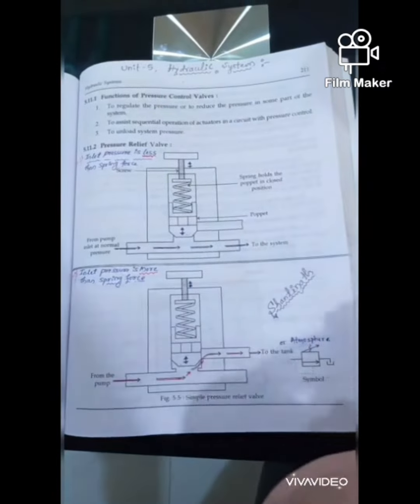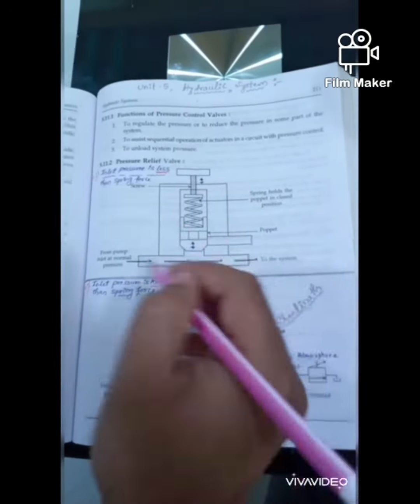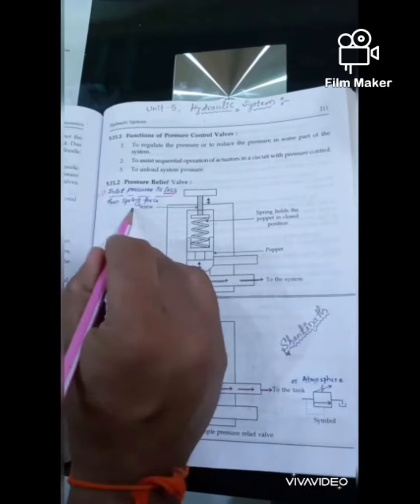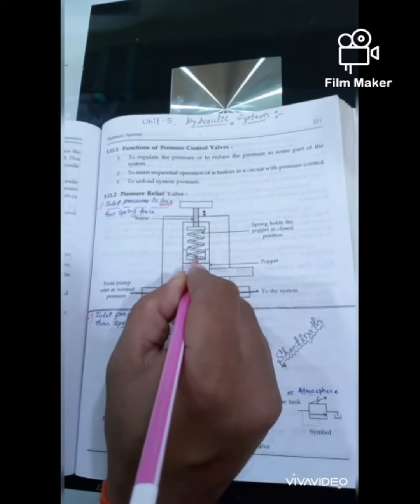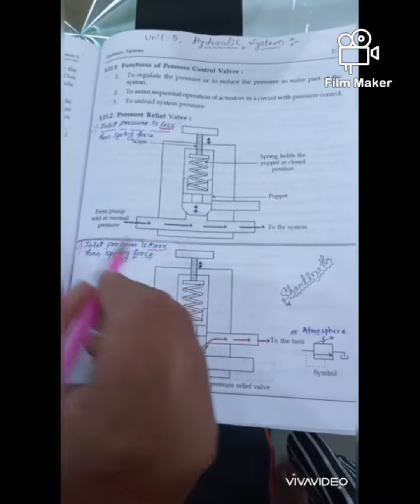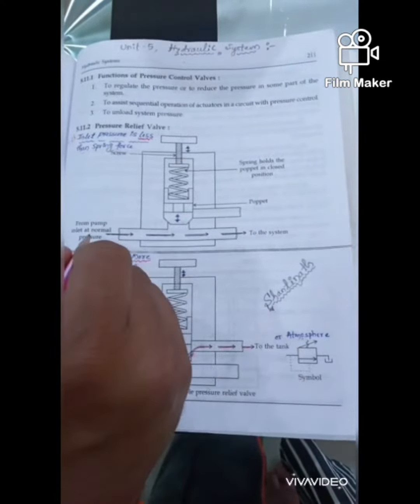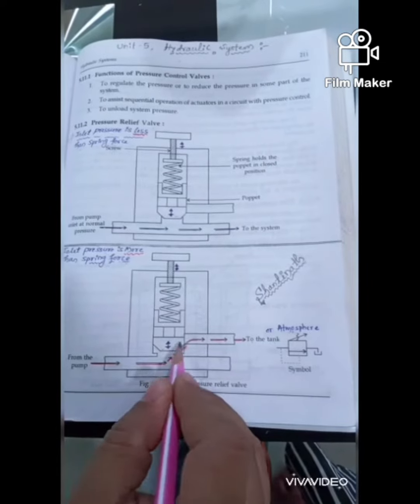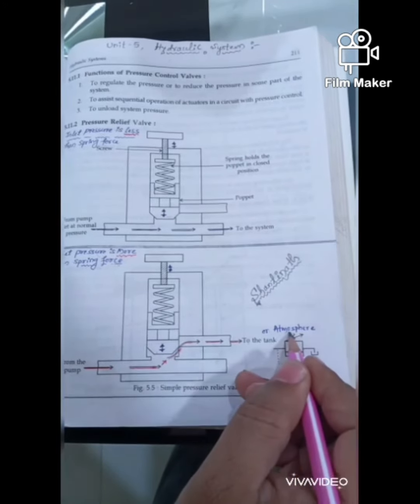Pressure Relief Valve | Hydraulics and Pneumatics | Shantinath Bakaje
Usefull for All Diploma and engineering students.